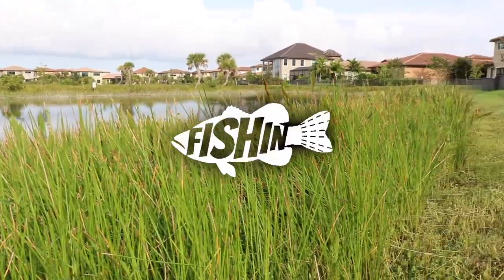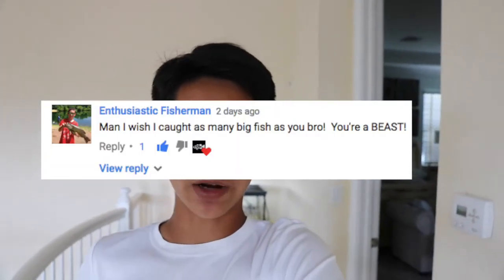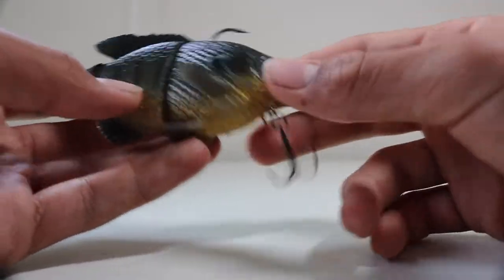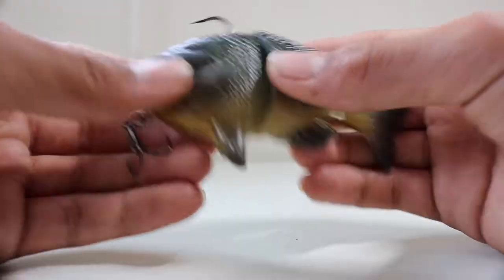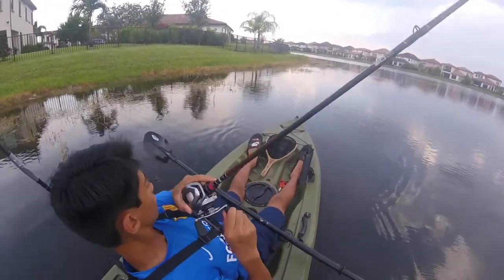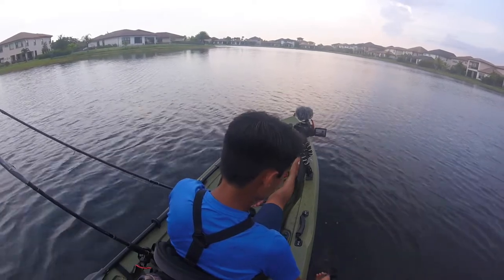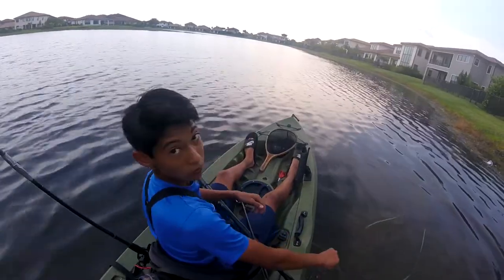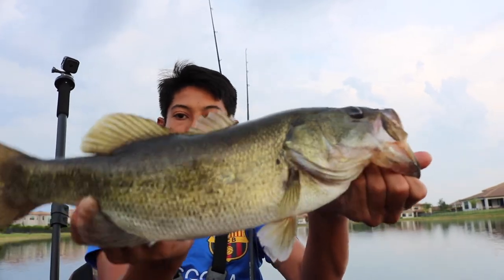Savage Gear 3D Bluegill Review!!!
I bought the swimbait at Dick's Sporting Goods it was the only one left and it was $9.99

Song#1-
LINK-

Song#2-
LINK-